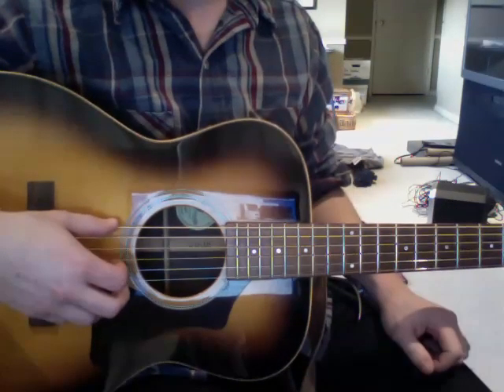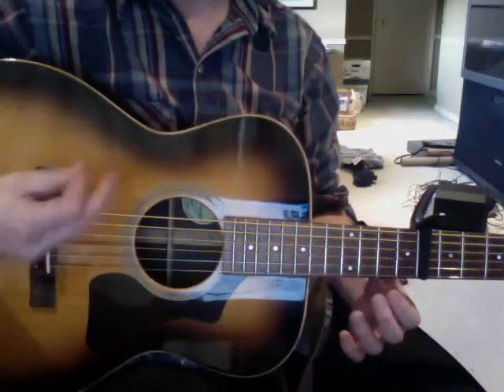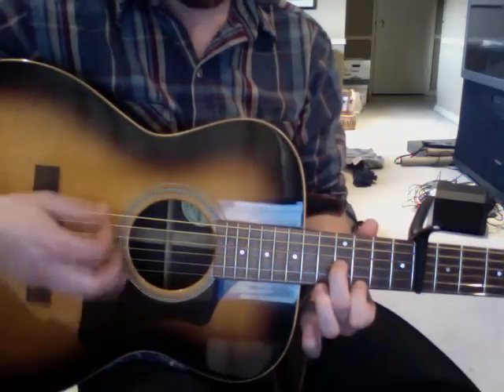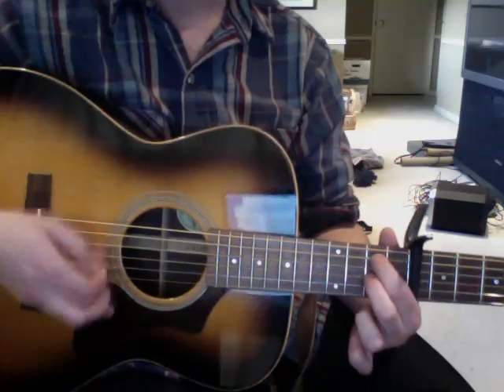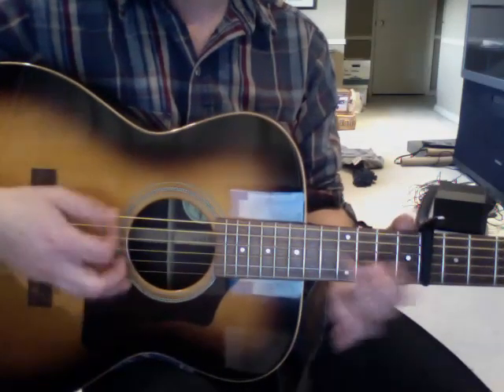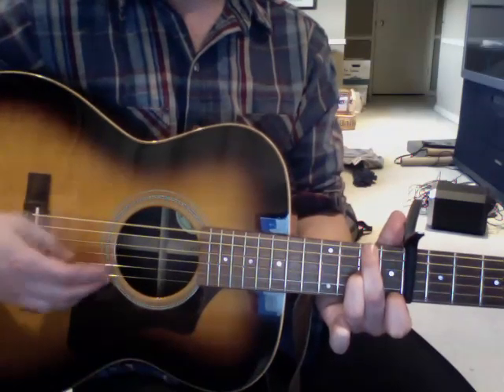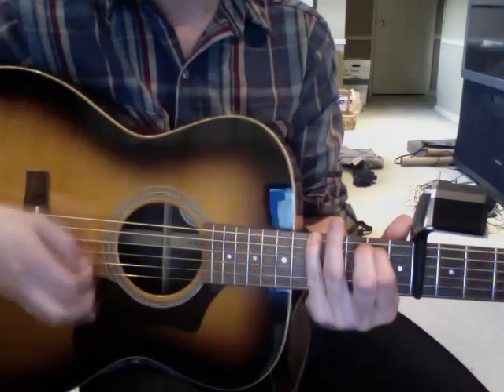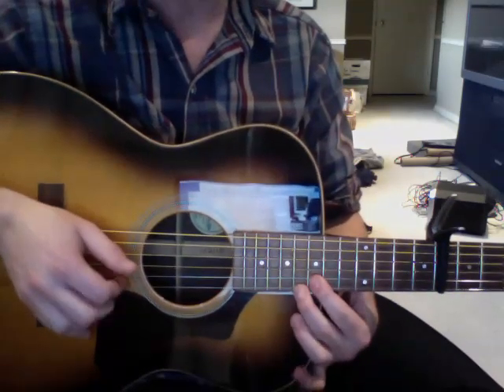Tallest Man On Earth - How to Play "King of Spain"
I want to beeeeeeeeeee. the KING OF SPAIN! *strums wildly*

Great song from his upcoming album, "The Wild Hunt".  More tutorials from the album to follow!  And it's a must listen, really.  Kristian is da man.